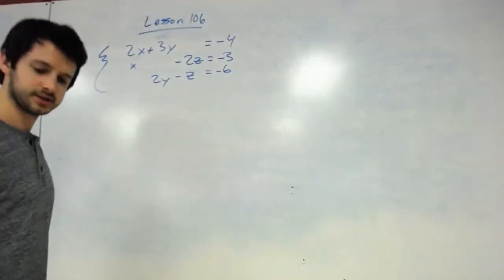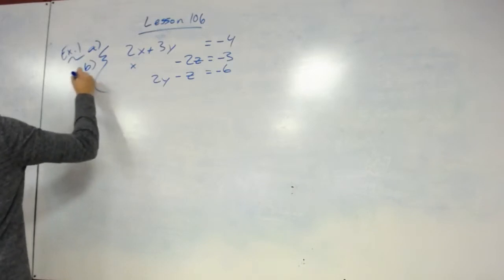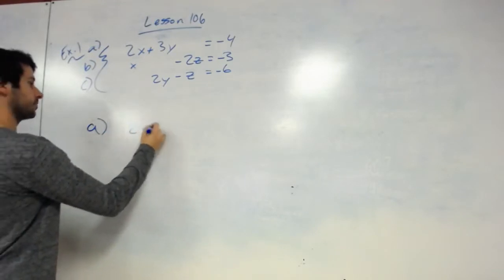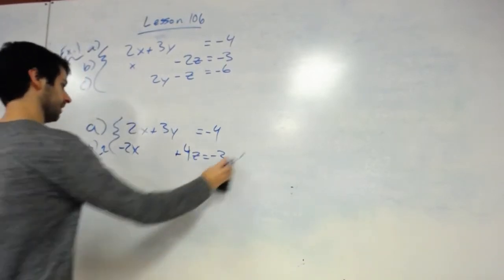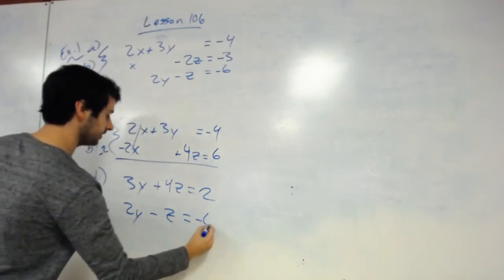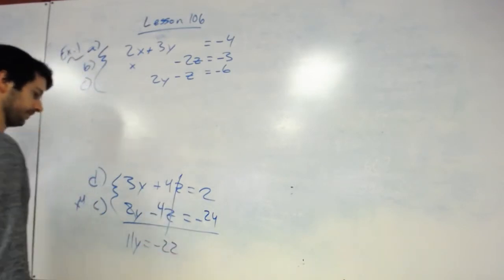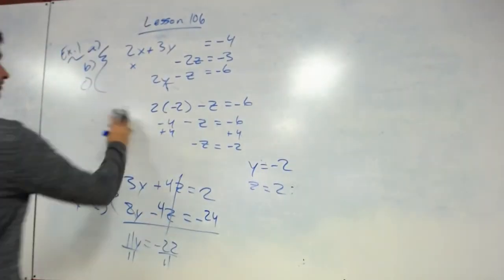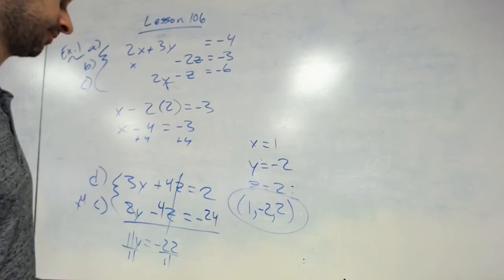Algebra 2 Lesson 106: More on Systems of Three Equations